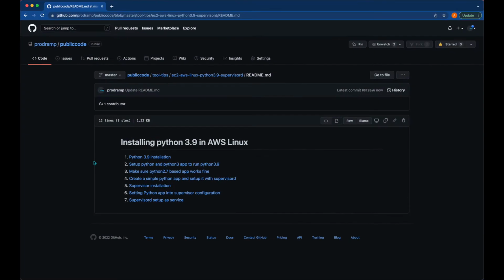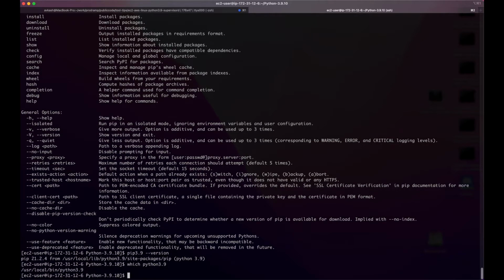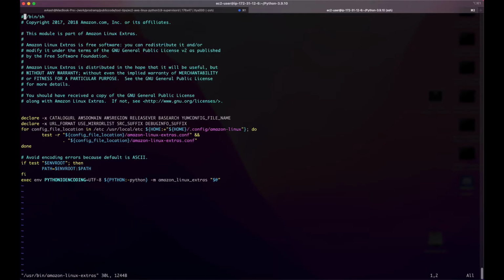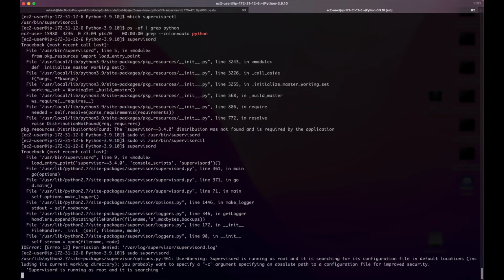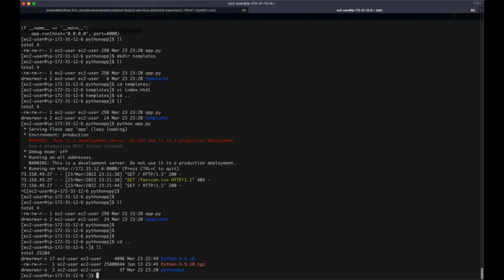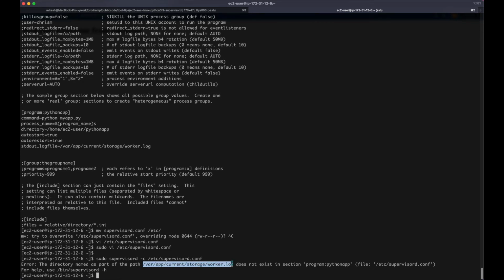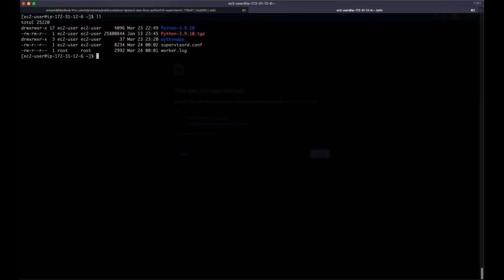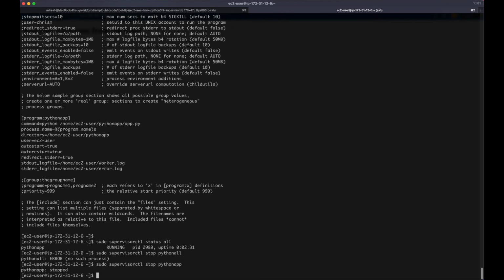Deploy your python 3.9 app with Supervisor as service in free AWS EC2 instance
If you would like to deploy you python or java or any other application into AWS EC2 instance and configure it with supervisor as service to keep running un-interrupted, this tutorial is for you.

In this tutorial we will cover the following:

1. Python 3.9 installation in the EC2 AWS Linux instance
2. Setup python and python3 app to run python3.9
3. Make sure python2.7 based app works fine
4. Create a simple python app and setup it with supervisord
5. Supervisor installation
6. Setting Python app into supervisor configuration
7. Supervisord setup as service

Content timeline:
- (00:00) HOL Starts
- (00:08) HOL intro
- (02:48) Prerequisite
- (03:16) HOL Documentation
- (03:27) Python 3.9 Installation
- (10:22) Fixing existing app to run python 2.7
- (13:21) Supervisor Installation
- (17:54) Sample Python App
- (20:40) Python app config in supervisord.conf
- (29:03) Supervisor as Service
- (34:02) Recap/Thanks/Credits